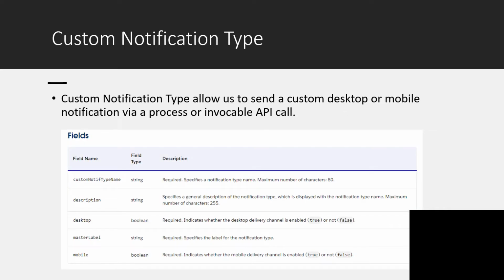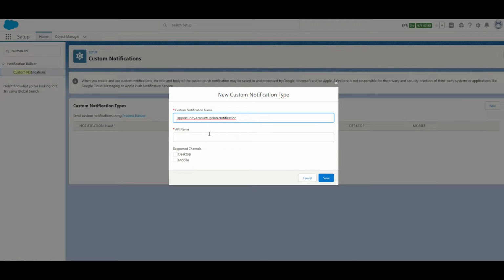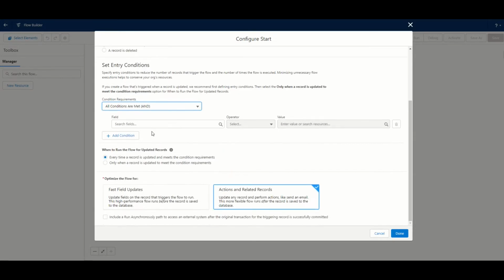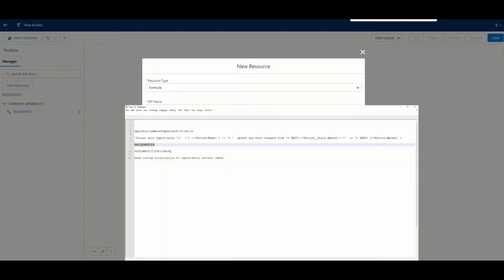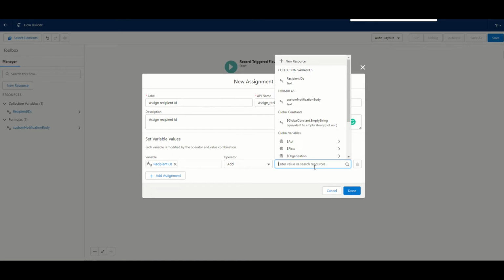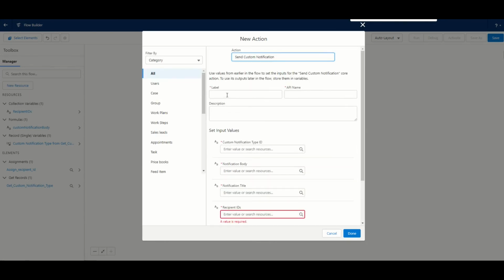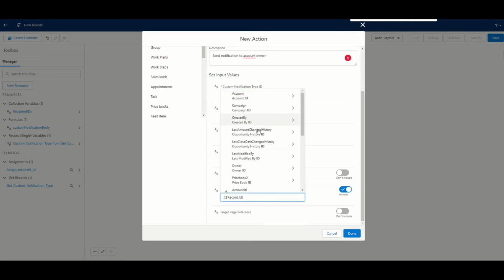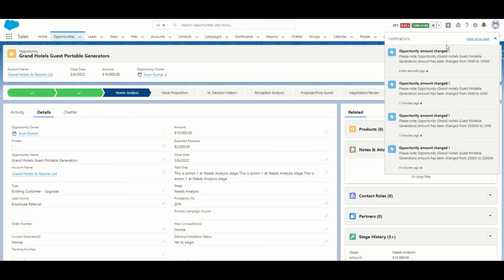Send Custom Bell Notification using Flow | salesforce salesforceflow | SFDCLessons Tutorial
Custom Notification Type can be used to send the custom bell notification via a process builder, flow, Apex code, and Invocable action API. it is a very useful feature to notify the user of any changes/updates in the record.

In this video, you will see how we can create a flow to send the custom notification using flow in flow-builder. This flow will send the custom notification to the Account owner whenever the opportunity amount gets changed.